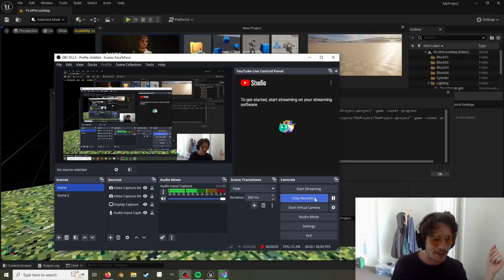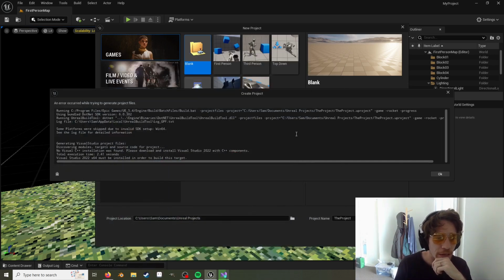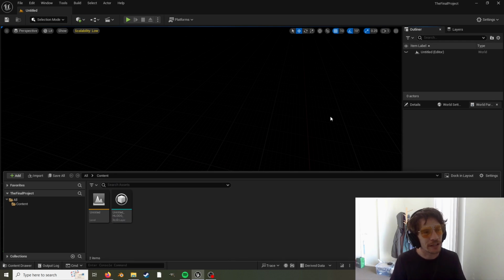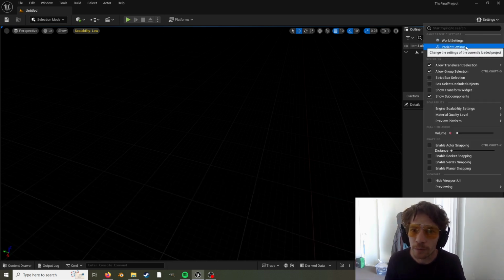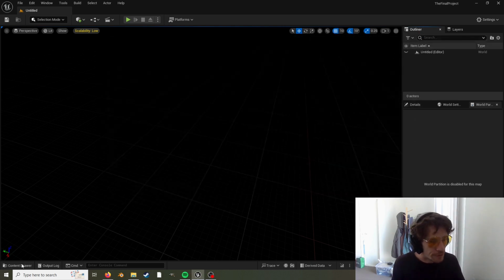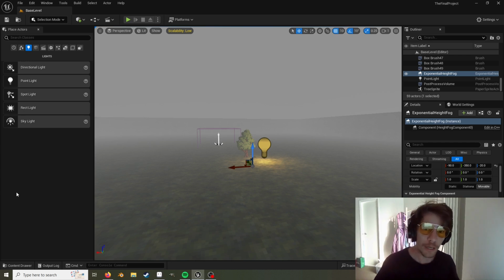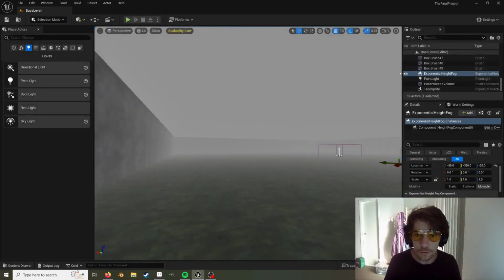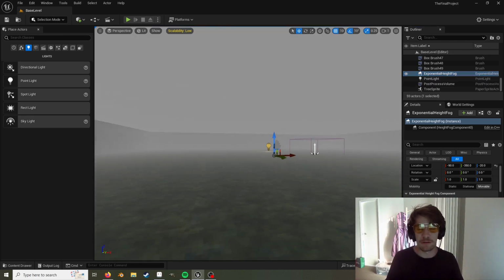Making a Video Game - Ep.1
This is the first episode of my journey toward making a Video Game for YouTube.